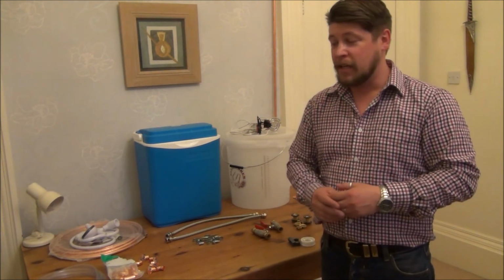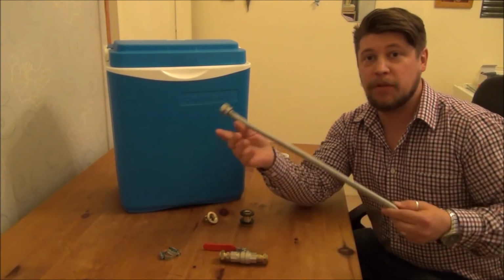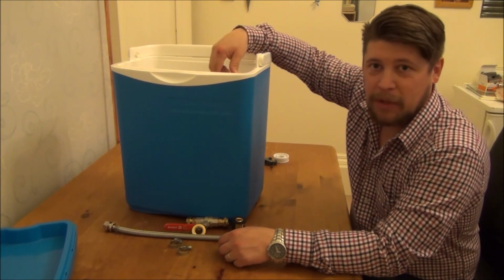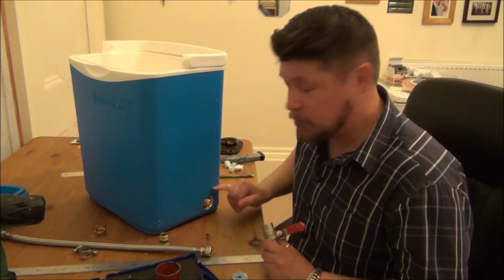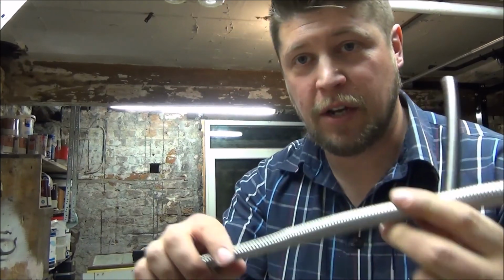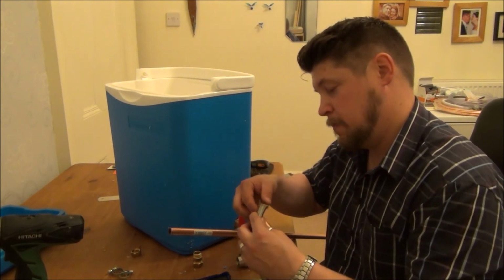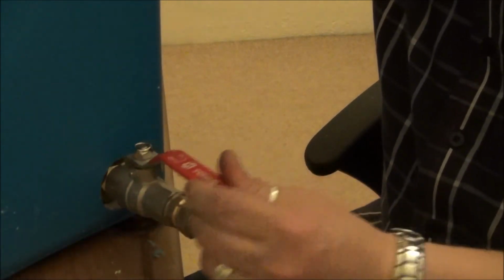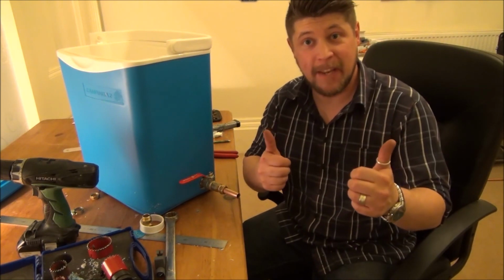Home Brewing All Grain System Part 1 - Homemade Cool Box Mash Tun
The first in a 5 part series about my all grain brewery build. This is how I built mine, I'd love to hear in the comments below how you built yours, or if you have any tips on how to improve it.